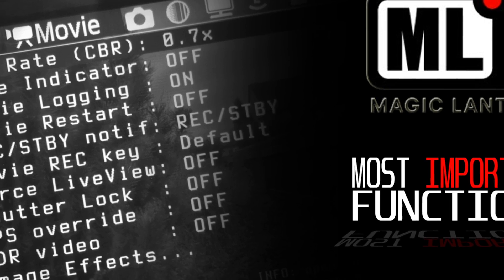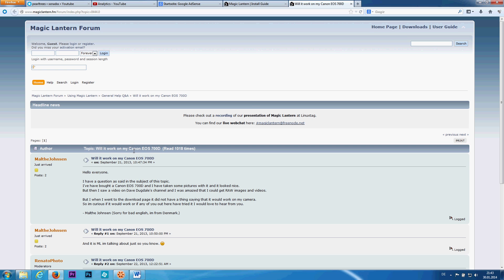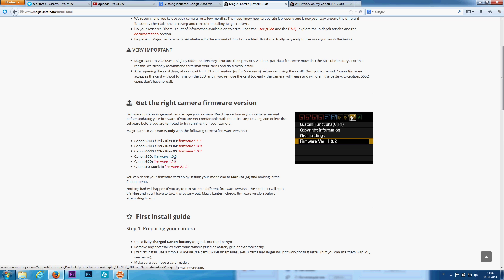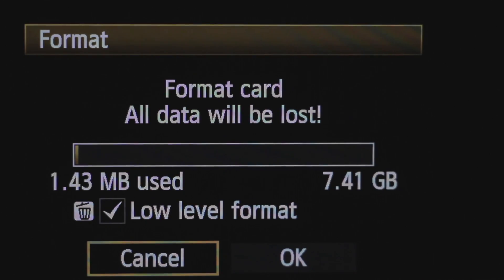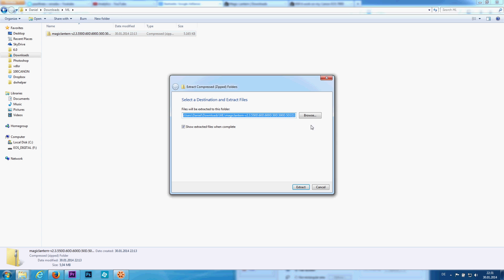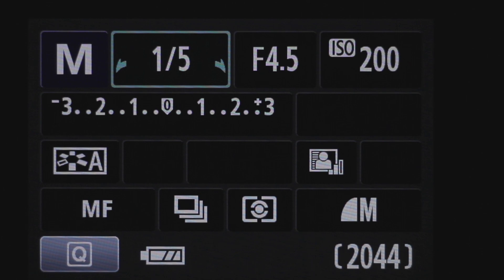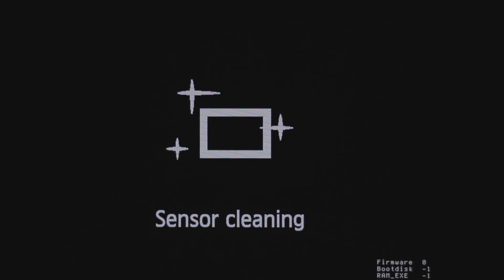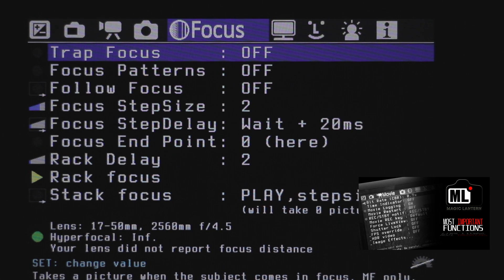New Fast Installation Guide Magic Lantern 2015 | Canon 500D 550D 600D 50D 60D 5DMarkIII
How to install Magic Lantern 2.3 in 3 Minutes! Follow this guide / tutorial to make it safe and fast. I installed it on my Canon already many times successfully.